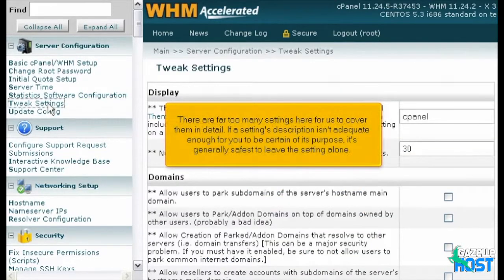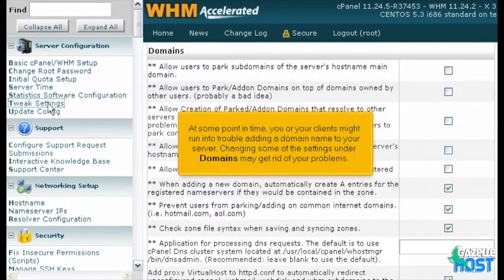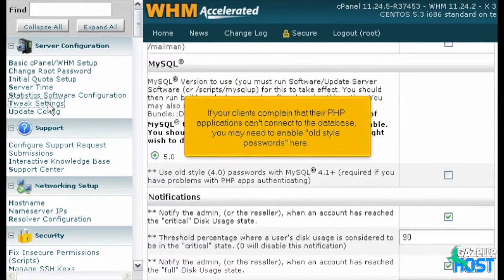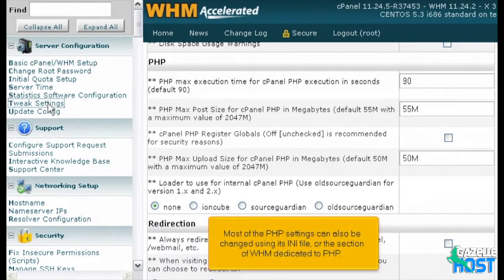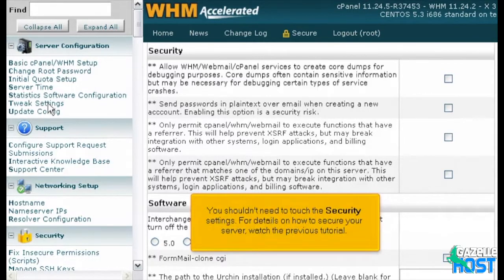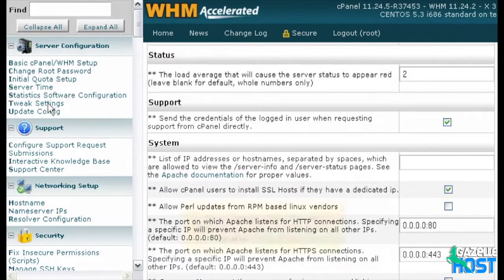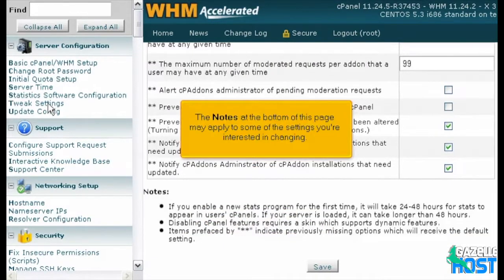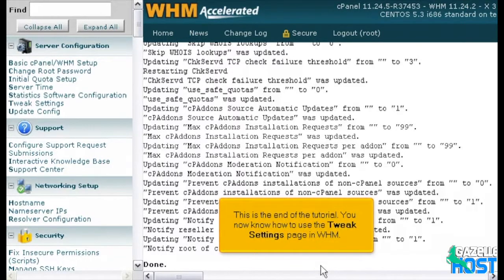Tweak Settings in WHM - Hosting Reseller Course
* Note about WHM Version: It is possible, the exact graphics layout on the site may differ from the video. However, in most cases the step by step process is very similar.
If a setting's description isn't adequate enough for you to be certain of its purpose, it's generally safest to leave the setting alone.
At some point in time, you or your clients might run into trouble adding a domain name to your server. Changing some of the settings under Domains may get rid of your problems.

Most of the mail settings are fine left alone.
You might want to disable one of the webmail programs.

If your clients complain that their PHP applications can't connect to the database, you may need to enable "old style passwords" here.

You'll likely to want to customize the settings under Notifications. Some settings apply to notifications sent to admins or resellers, while some apply to those sent to end-users.

Most of the PHP settings can also be changed using its INI file, or the section of WHM dedicated to PHP.

The Redirection settings can be useful.

You shouldn't need to touch the Security settings

You can enable or disable Software and Stats programs to tweak the Stats and Logs settings, for minor adjustments in functionality.

Server Status information, cPanel Support, and System-related functionality.

The last settings pertain to any cPAddons you might have installed.

When you're finished here, click Save.